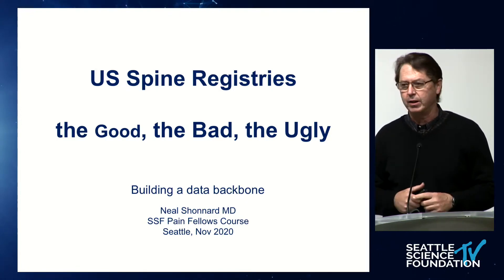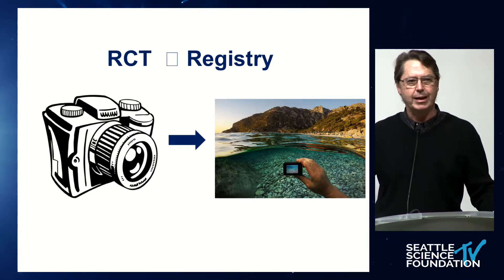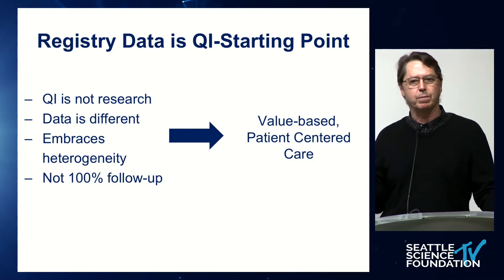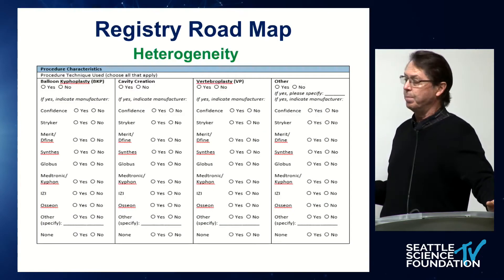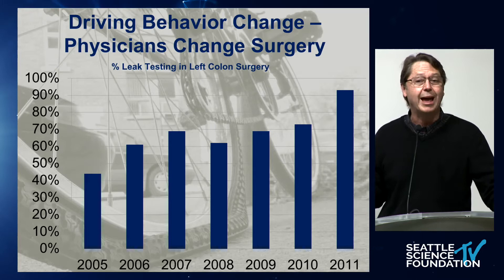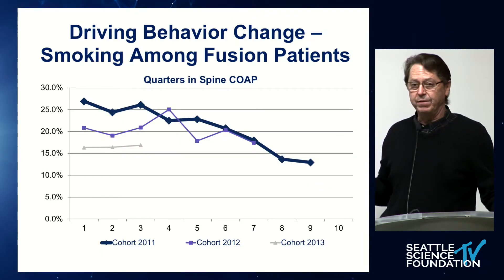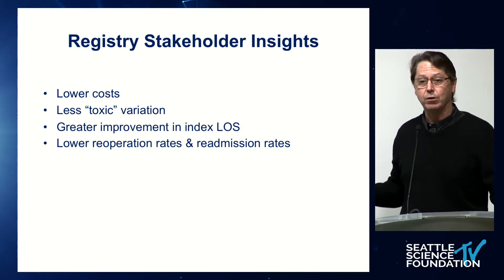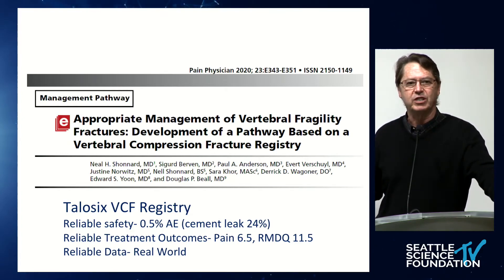Outcomes and Insights for US Spine Registries - Neal H. Shonnard, M.D.